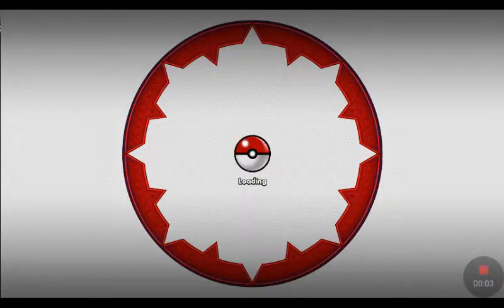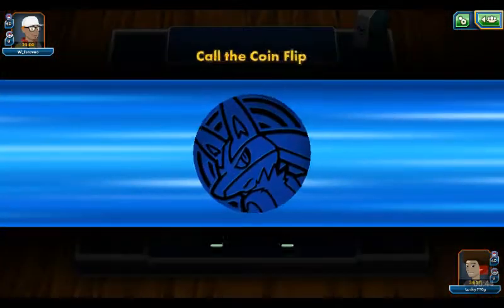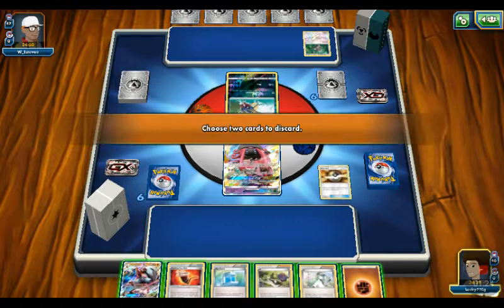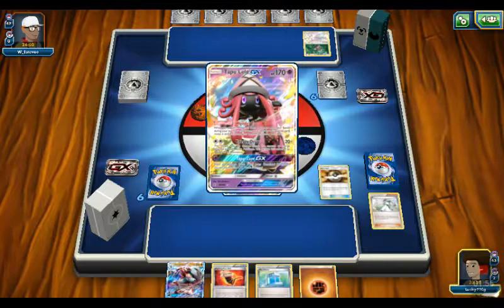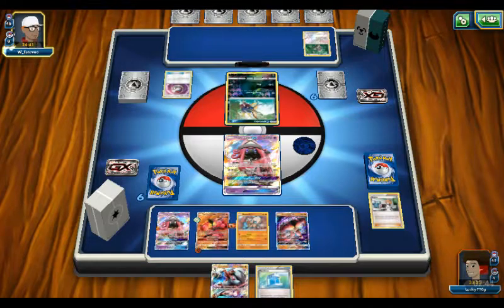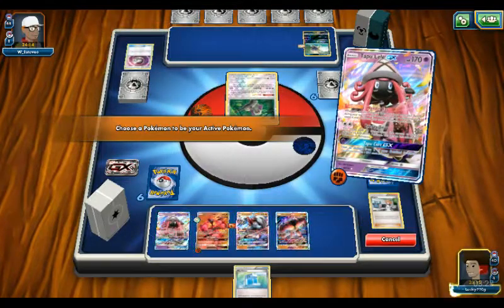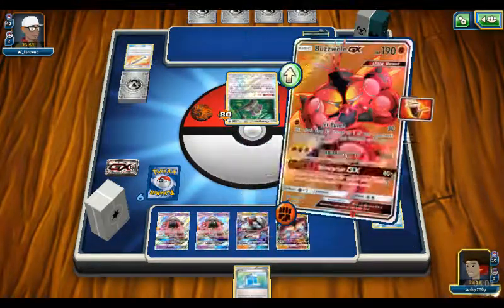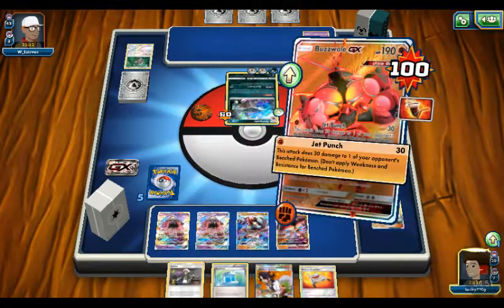buzzwole gx/lycanroc gx vs Matagross gx